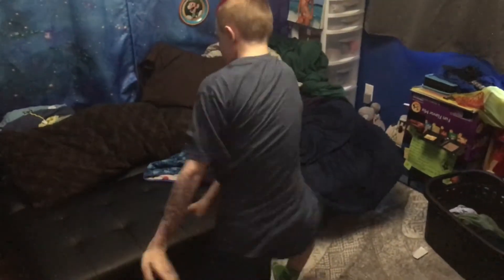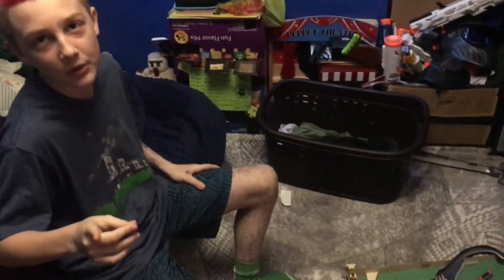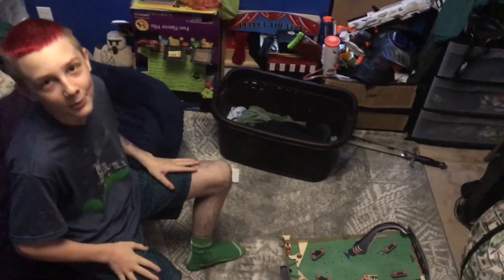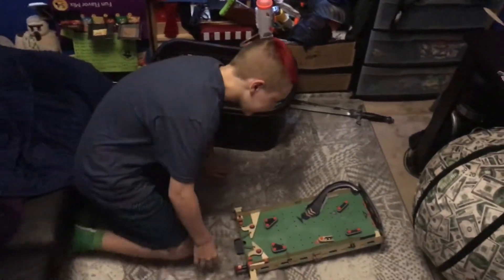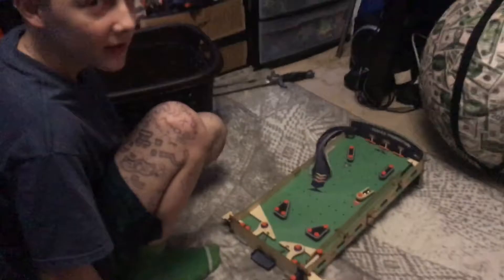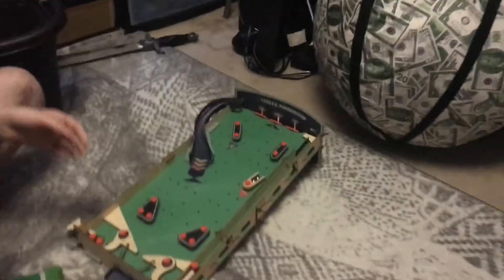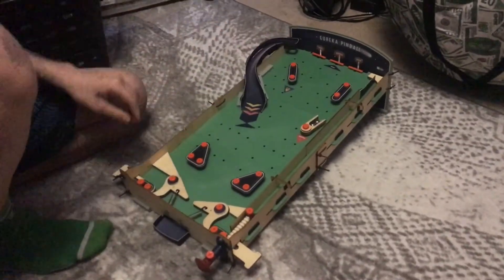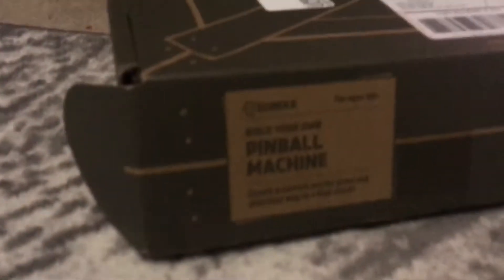Pin Ball be like...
I don't want to talk about it...

Camera man/ Editor's / Brother Channel -